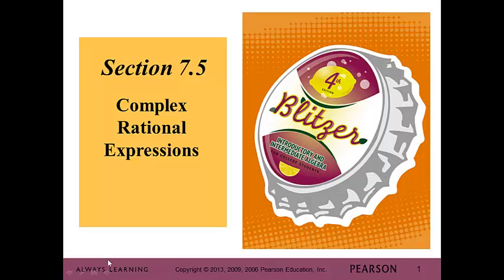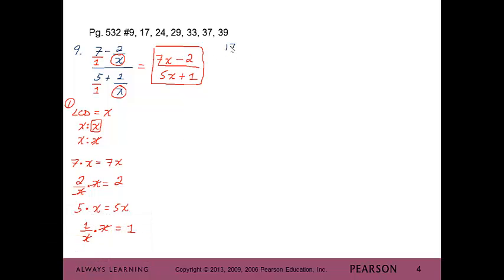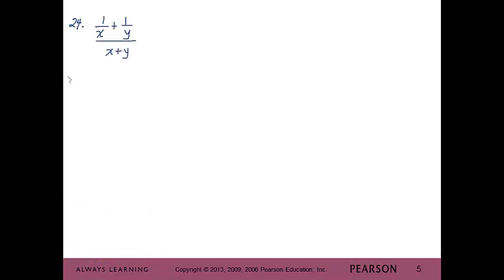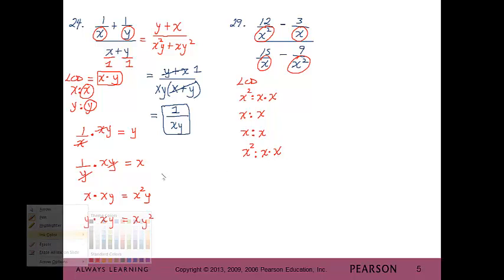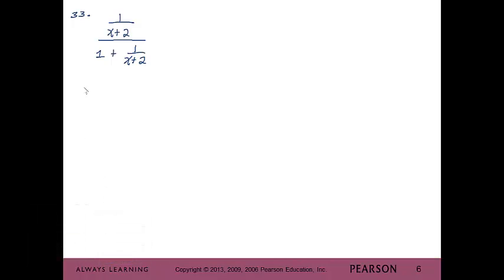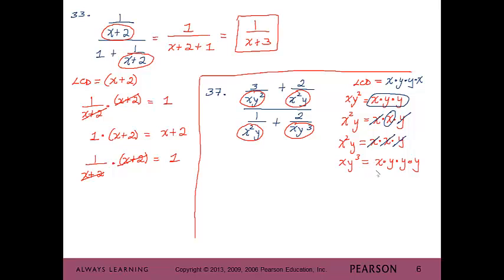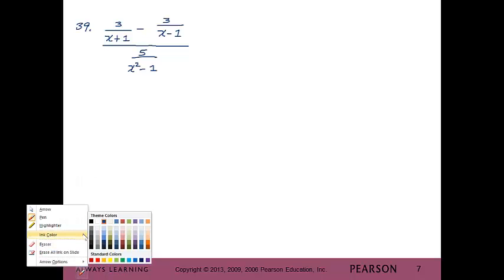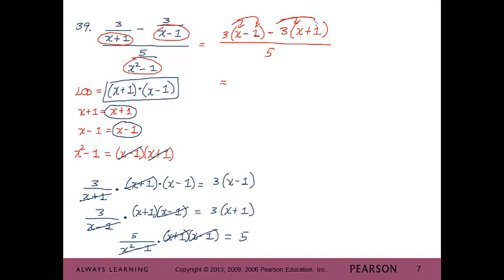Complex Rational Expressions: MAT 102 Chap 7.5 Notes Video